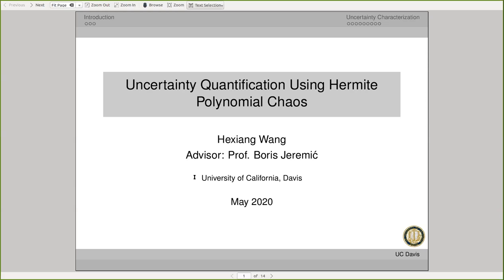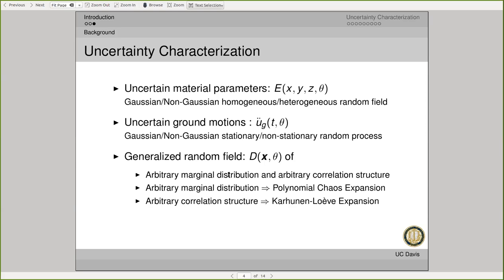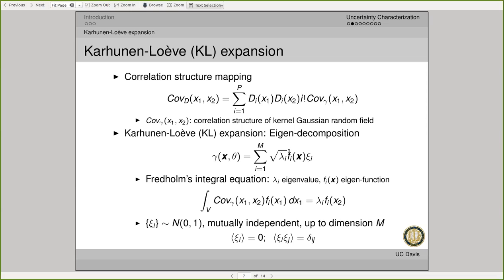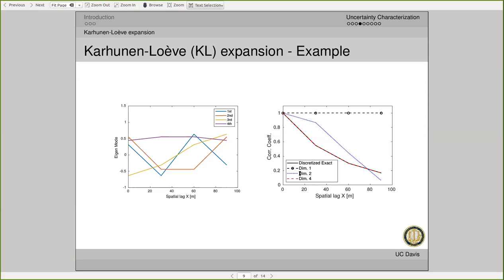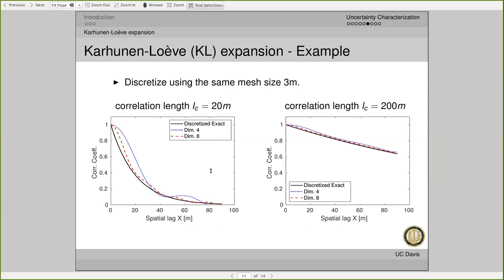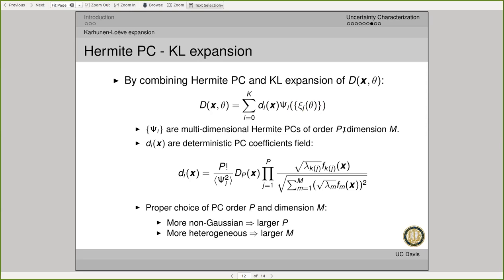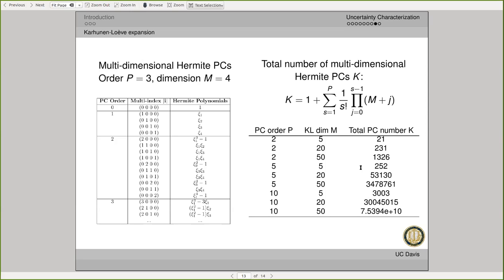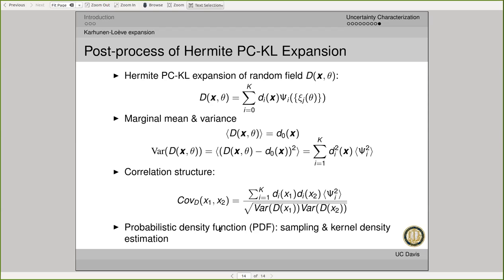Wang and Jeremic ESSI lectures SEPFEM KL expansion